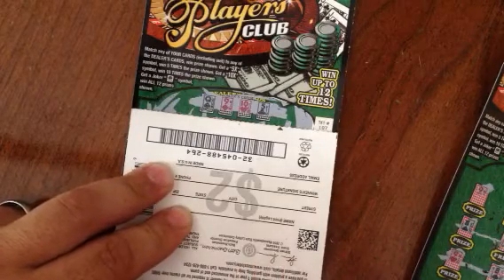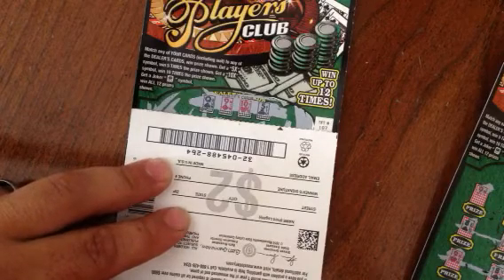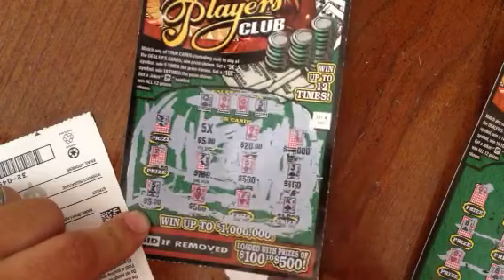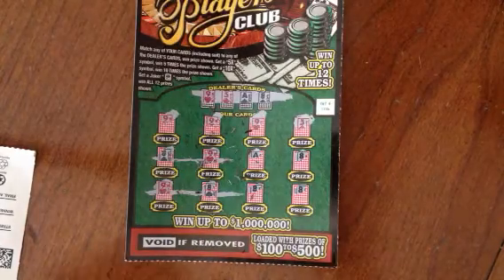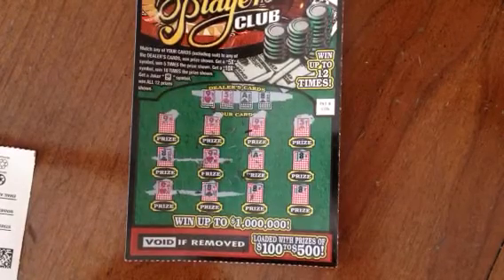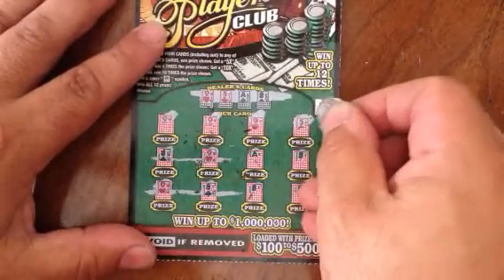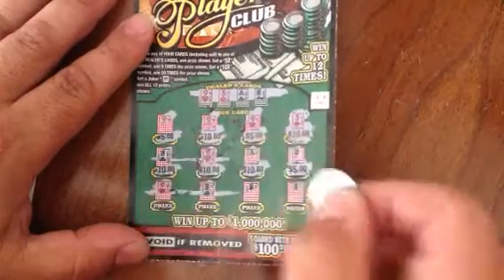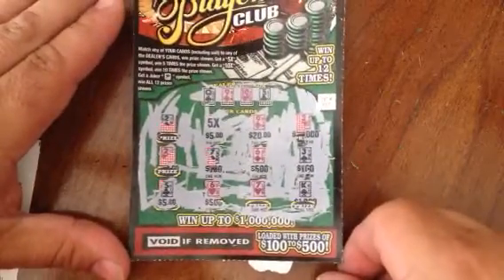Back to Back Wins- Players Club Mass Lottery Scratch Ticket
Put together two decent ones.